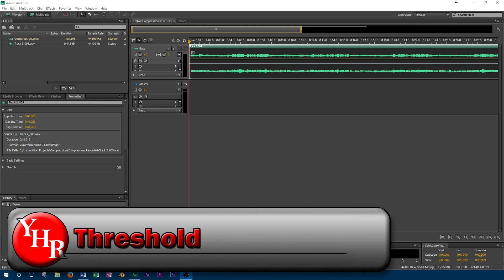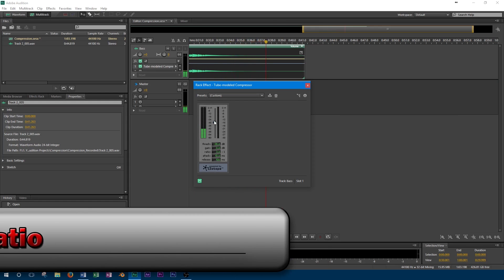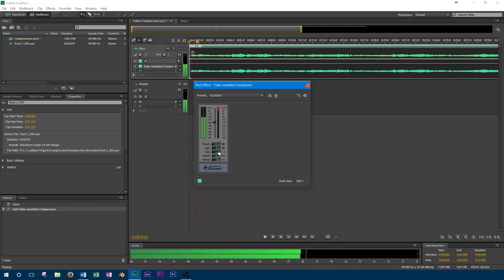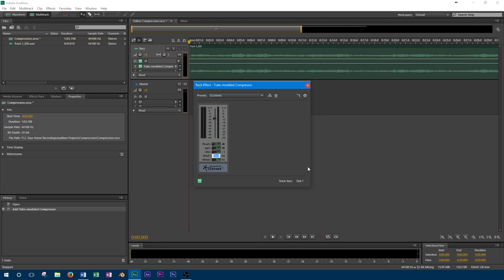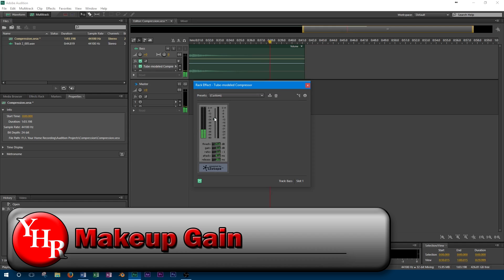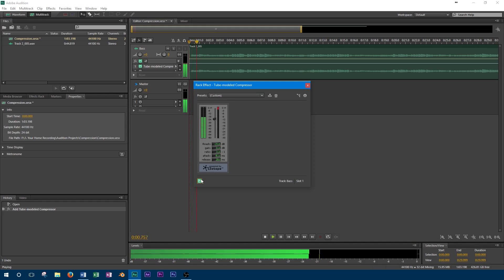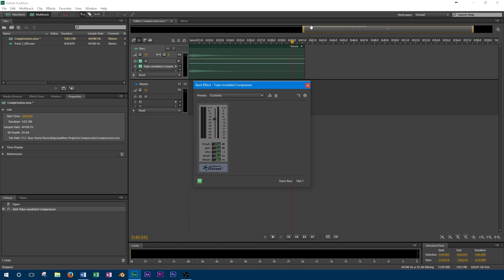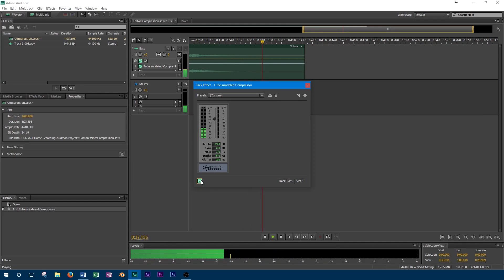How To Use Compression in Adobe Audition CS6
Audio Interface

Compression is used to adjust the dynamic range of a track. It is an essential part of any mix if you want to smooth out an uneven track, or make it punch through the mix better. Most compressors have standard controls such as attack, release, threshold, ratio, and make up gain. It's often used on many tracks in the mixing process such as acoustic and electric guitar, bass, vocals, and drums.